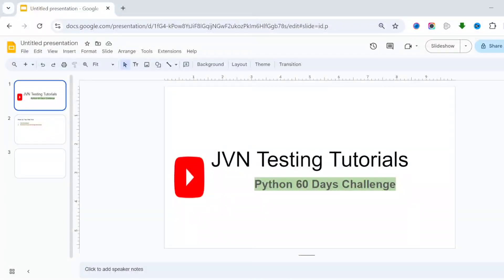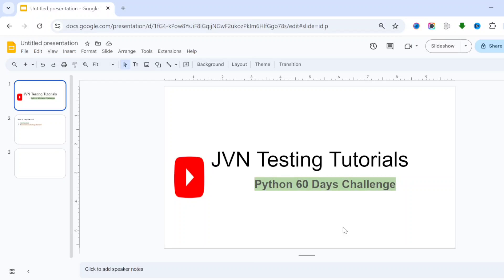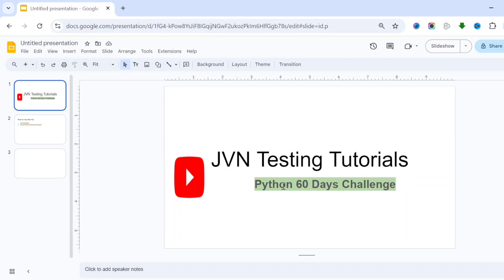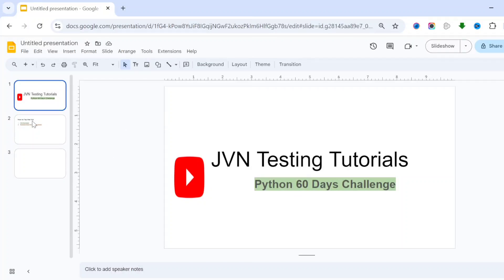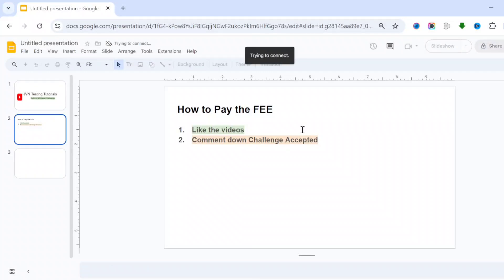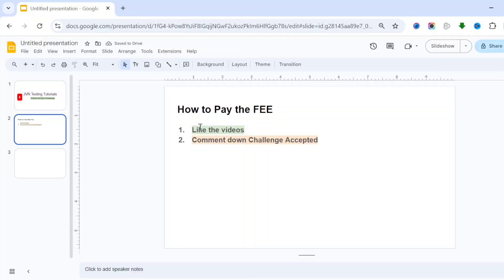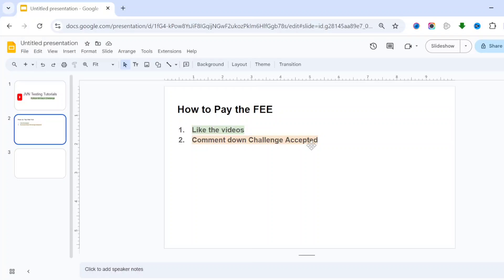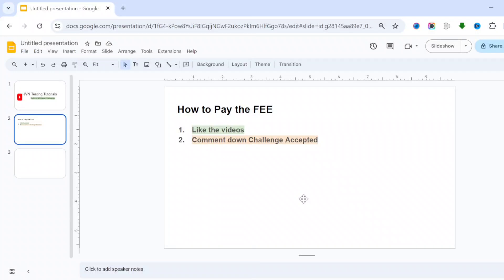Python Full Course| Python For Beginners to Advance| Learn Python Step-by-Step!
Welcome to the ultimate Python programming course, designed for absolute beginners and those looking to advance their skills! 🚀 Whether you're new to programming or want to master Python, this course covers everything you need to know.

Course Outline:

1. Introduction to Python
2. Python Basics
3. Functions in Python
4. Object-Oriented Programming (OOP)
5. Advanced Python Topics
6. Working with Libraries
7. Project: Real-World Application

Python is one of the most in-demand programming languages today.
It's versatile, used in web development, data analysis, AI, automation, and more.
Easy to learn for beginners, powerful for professionals.
💡 Key Features of This Course:

Suitable for absolute beginners and those with some experience
Clear, concise explanations and real-world examples
Hands-on coding exercises & quizzes
Full project to reinforce concepts
📢 What You’ll Gain:

A solid foundation in Python programming
Confidence to work on your own projects
Knowledge to dive into advanced topics like Data Science, Machine Learning, and Web Development
🛠️ Prerequisites:
None! This course is perfect for beginners with no prior coding experience.

If you’re ready to start your Python journey and build real-world skills, hit the play button and start learning now! 👇